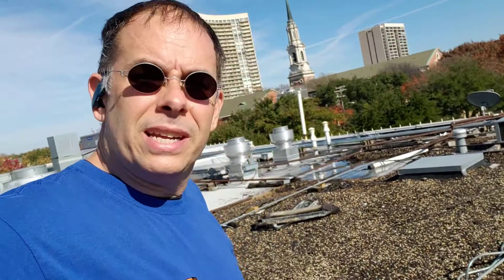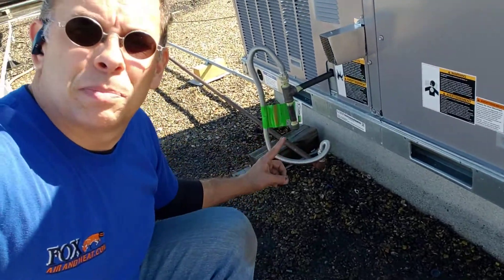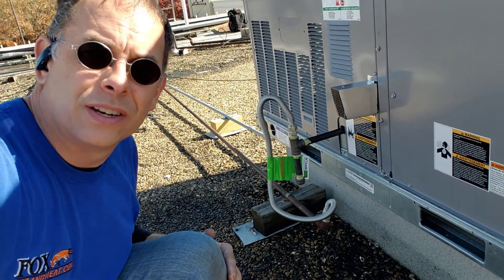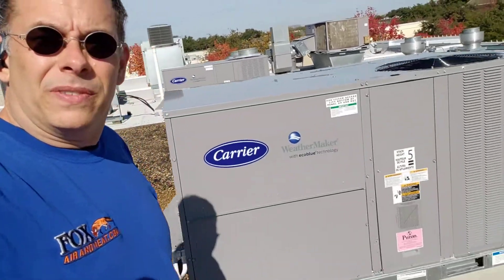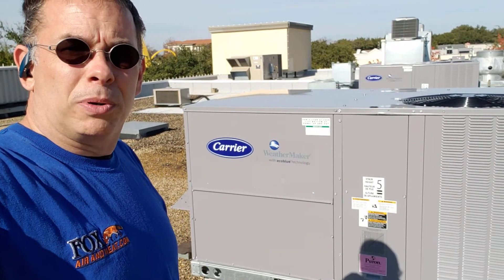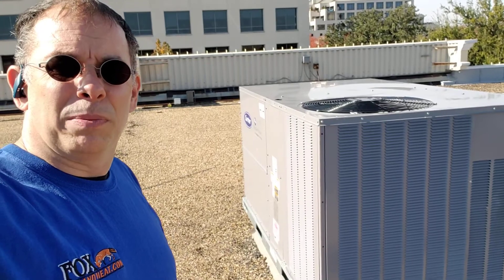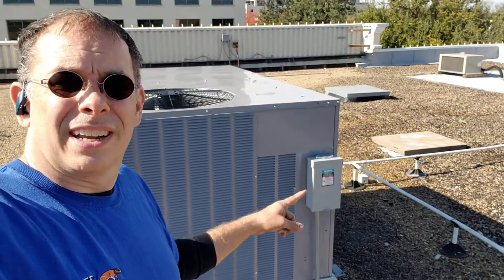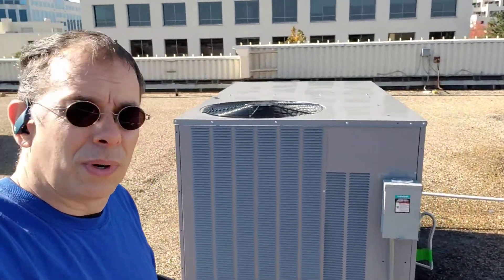Carrier Commercial RTU Install Done Right! Reme Halo LED Air Sanitizers Kill COVID-19 Virus Quickly!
Check out this Carrier packaged roof top unit gas heat installs. We cover the Dallas Fort Worth Forney Rockwall area. Make sure you hire a licensed contractor that will do the install correctly so you will be fully covered.

We upsized to 6 tons to give them some more capacity. The old units were struggling in the summer. They fit on the factory roof curb. We added hails guards to protect the condenser coils, new electrical disconnect to prevent issues, repiped the drain line and installed double blow out tees and isolation valve so we can clear the drains easier, installed new gas flex line with debris/moisture trap to prevent damage to the gas valve, added ecomomizer/fresh air intake for more efficiency and better air quality, and added Reme Halo Led air sanitizers that are proven to kill the virus that causes COVID-19.